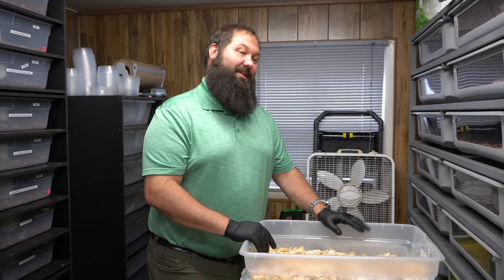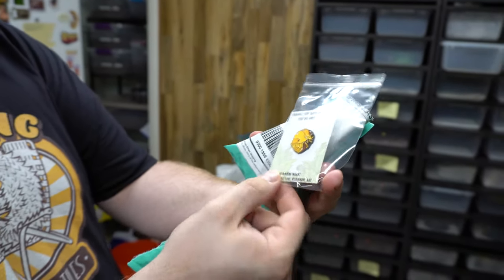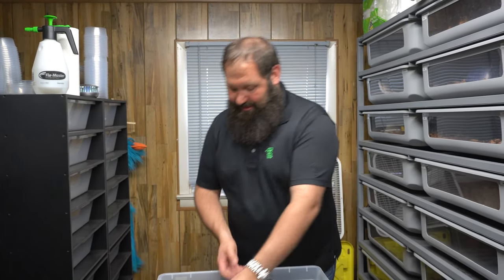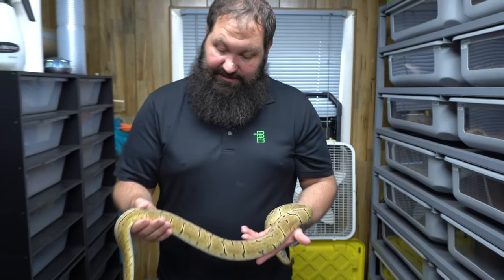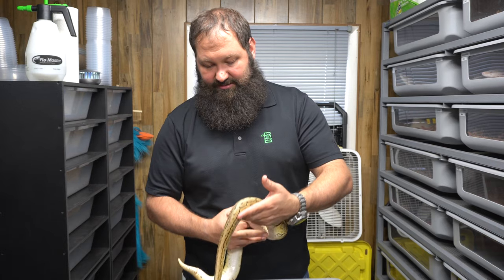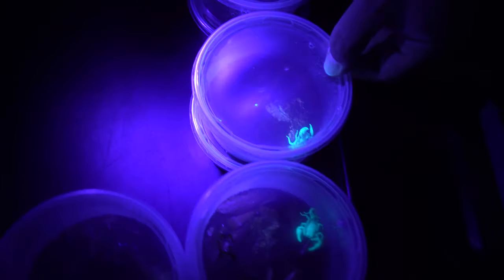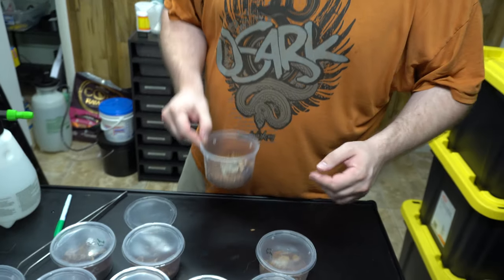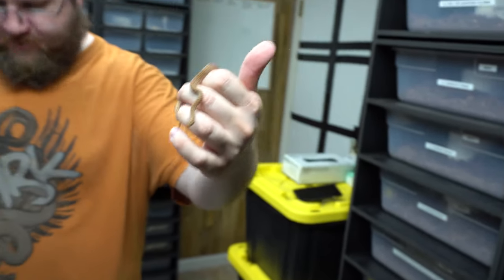Close look at a Scaleless Head Ball Python and Glowing Scorpions!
We are looking at our Lemon Blast Scaleless Head Ball Python and checking in on our Emperor Scorpions.  Come take a look!

Check out our friend doing some amazing art We bought that super cool Rubber Ducky Pill Bug pin from her.  Love it!

( Reptile Merch )